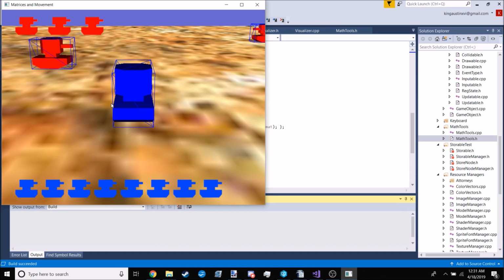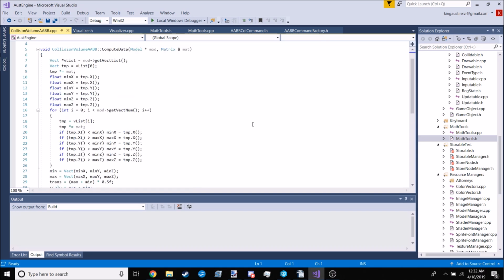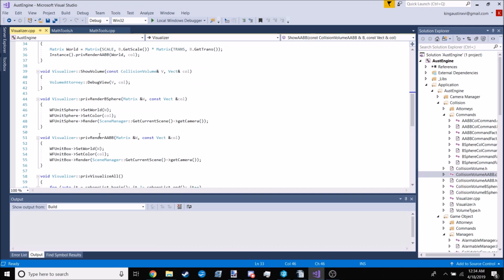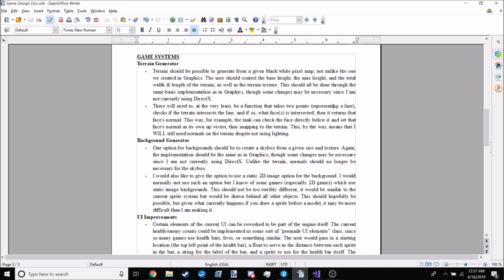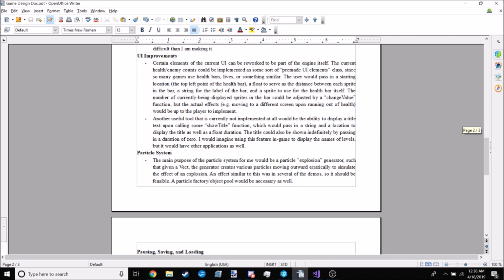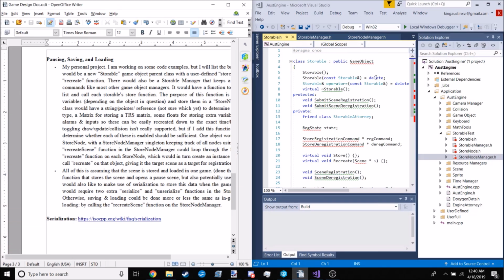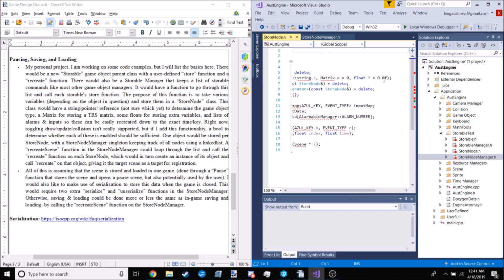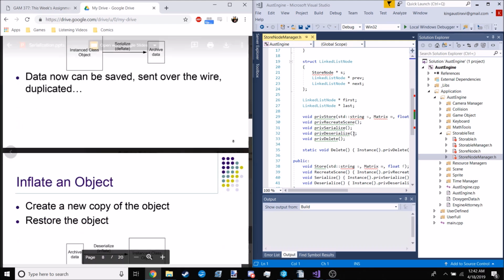Engine Sprint 2 Report